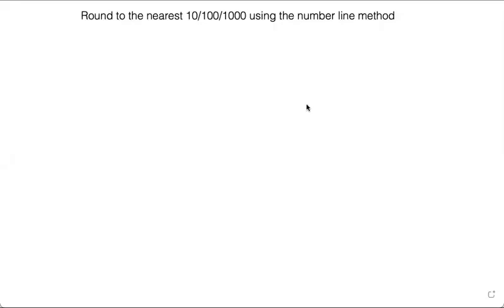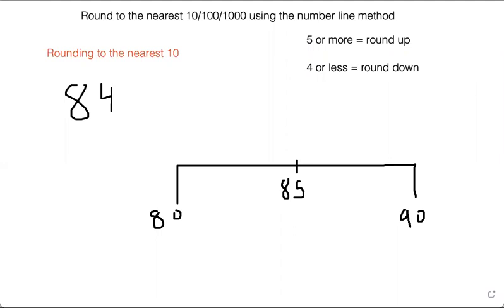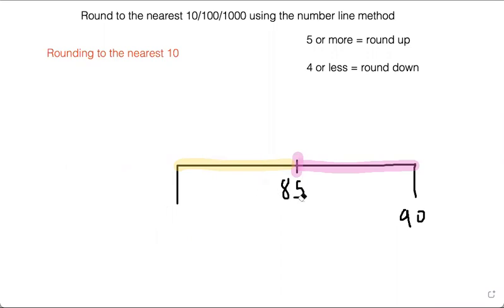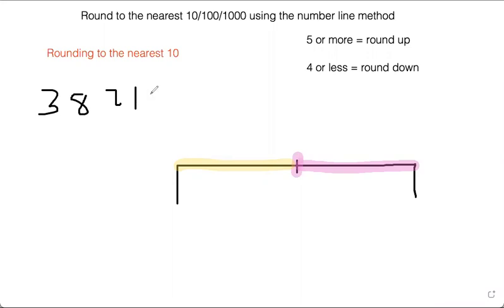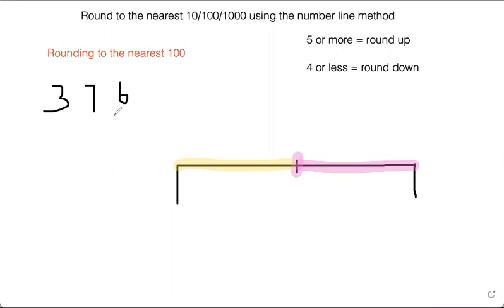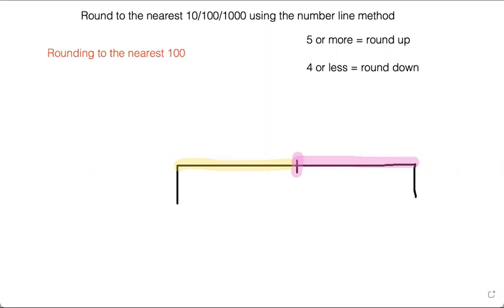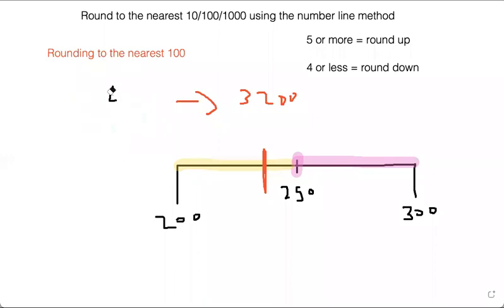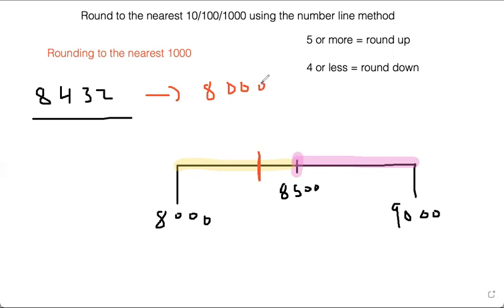rounding to the nearest 10/100/100 using a number line